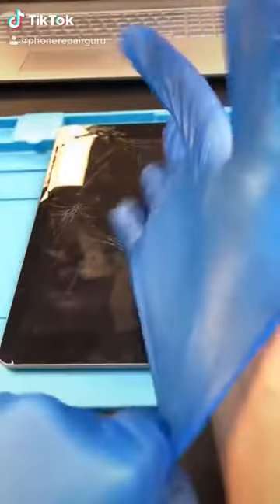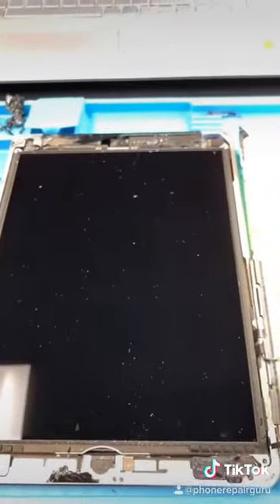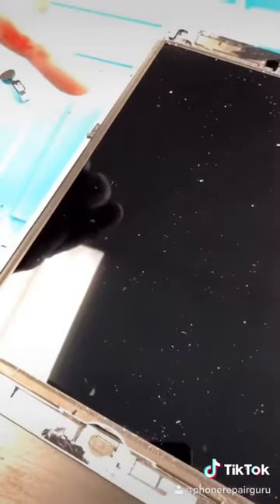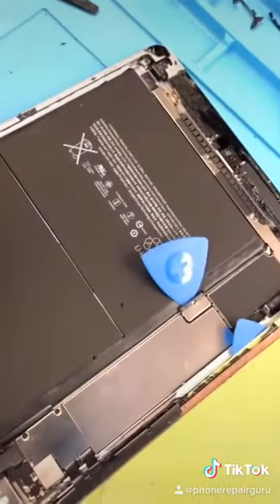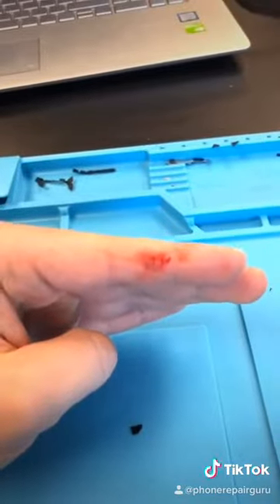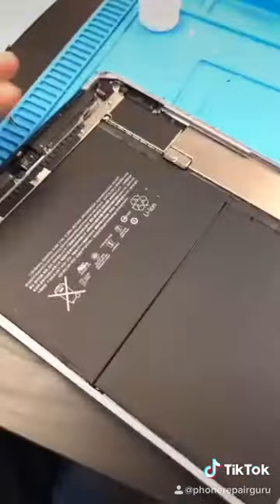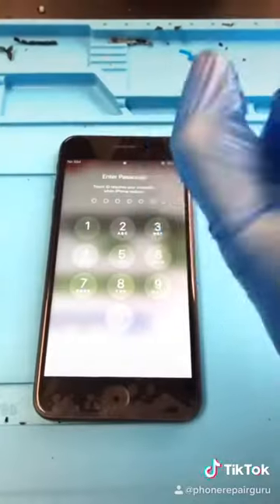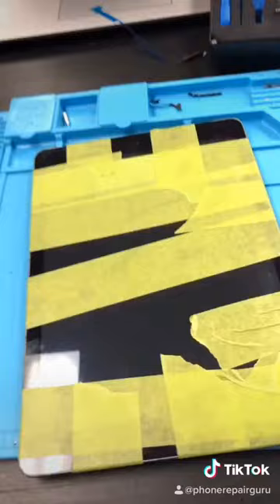Replace this iPad screen with me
Dont let your ipad get like this. I hate fixing iPads but I do it anyway.